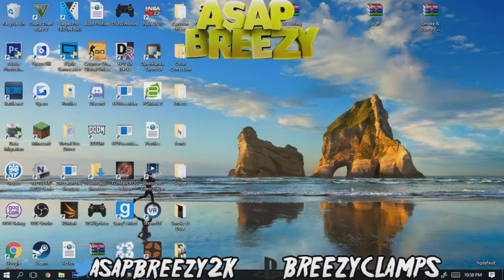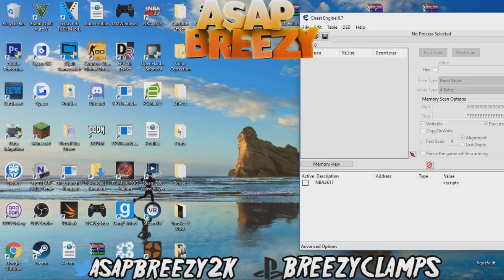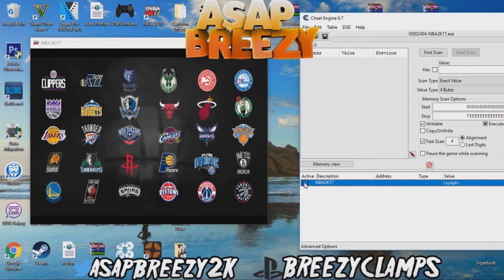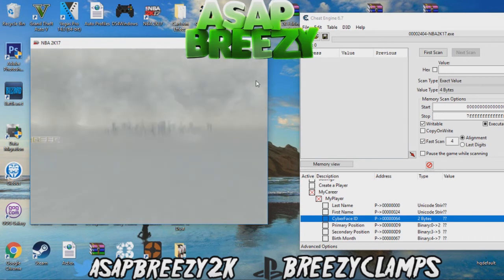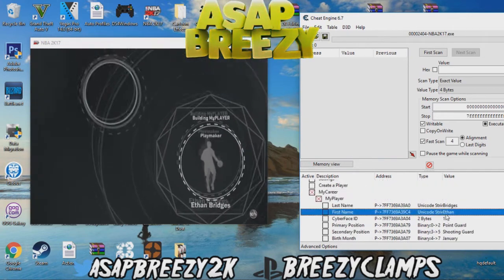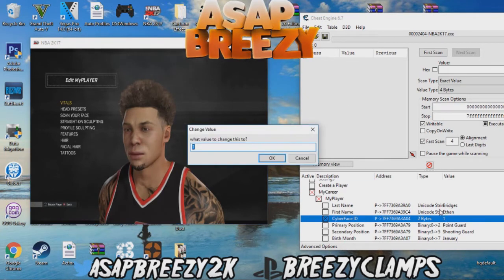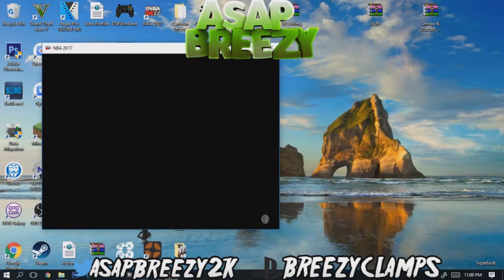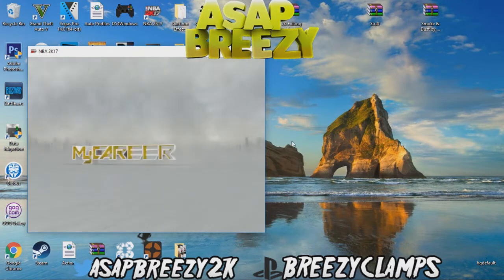NBA 2K17 || INVISIBLE MYPLAYER GLITCH TUTORIAL!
Im also a gfx designer, hit me up on twitter for any gfx, Prices:
Color Changing Overlay: $3
Non Color Changing Overlay: $2
Thumbnails: $1
Full Revamp: $8

IGN: BreezyClamps
PSN: COMING SOON

Thumbnail designed by: ASAPBREEZY
Banner & Profile Pic: Asapbreezy
Intro: asapbreezy

NBA 2k17 shoot everyone Instant legend 5 mascot glitch superstar 3,NBA2k16 jackpot winner 28 million jackpot jackpot winner nba 2k16 jackpot winners nba 2k16 jackpot nba 2k16 recent jackpot nba 2k16 big jackpot Dopeswagg v steezo steezo the god dopeswag dopeswag video steezo video rtg beef My Career , Mypark , Stage , high rollers Best jump shot NBA 2k16 Vc glitch , Legend 5 Mascot , 99 overall , chris smoove , pro am myplayer Pewdiepie prettyboyfredo red city boi swante phantom slice yrndj Chris smoove NBA 2k16 glitch NBA 2k16 park Vc glitch after patch 5 vc glitch shakedown2012 shakedown shakedown exposed shakedownxl
Vc glitch a